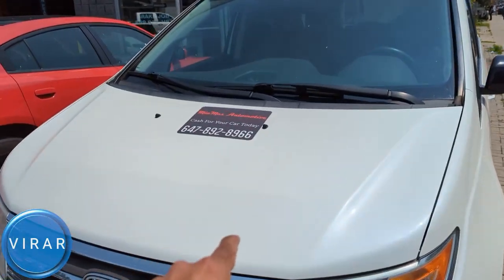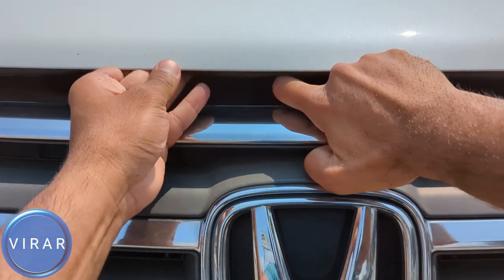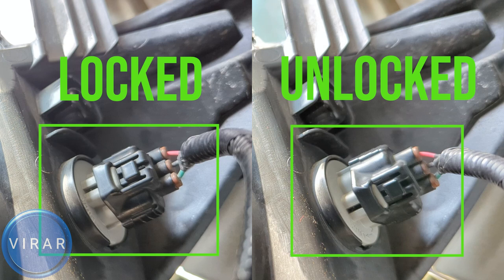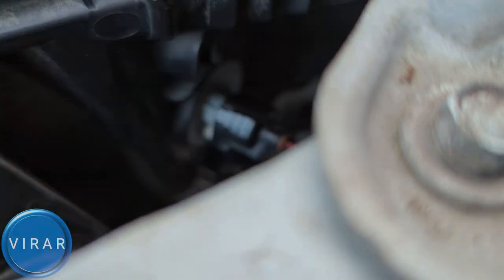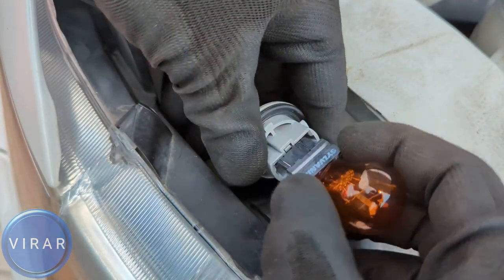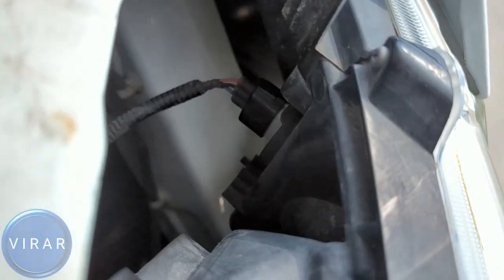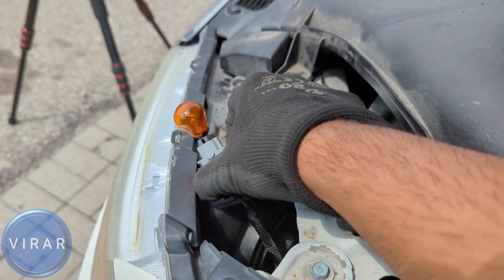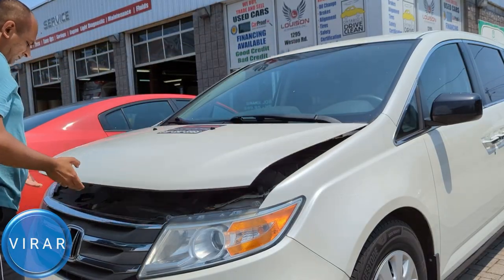How to Replace Front Turn Signal Bulb - Honda Odyssey (2011-2017)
Front Turn Signal Bulb: 3457NA

Replacing the front turn signal bulb on your  2011 Honda Odyssey /  2012 Honda Odyssey /  2013 Honda Odyssey /  2014 Honda Odyssey /  2015 Honda Odyssey /  2016 Honda Odyssey /  2017 Honda Odyssey  is very easy and does not require any special tools. It takes less than 10 minutes to replace both bulbs.

*If you make a purchase using the link, Virar Automotive earns money for referral*